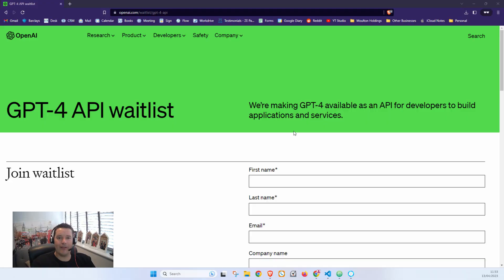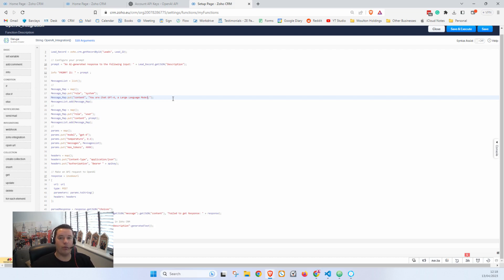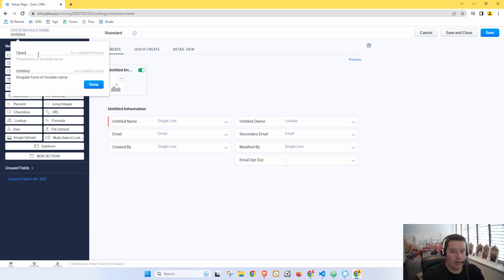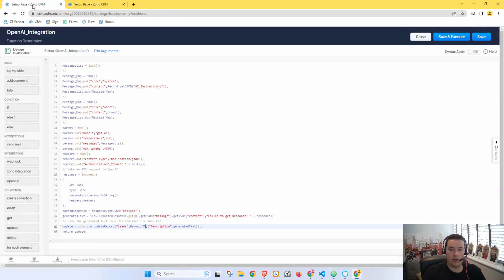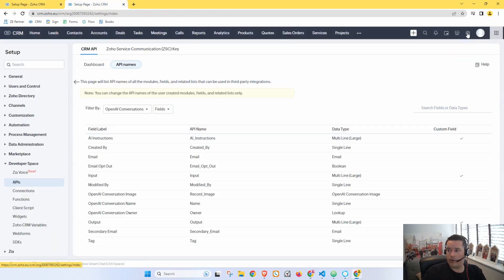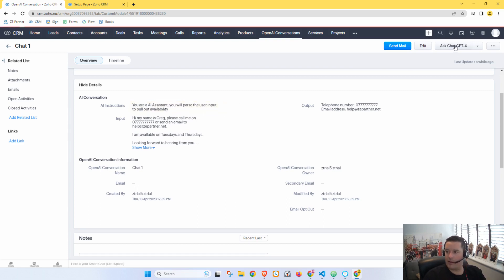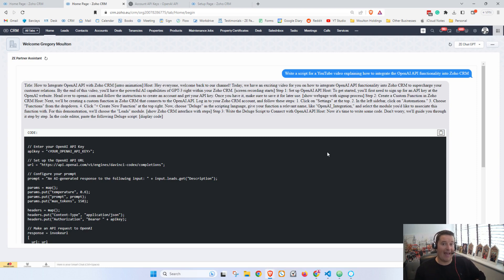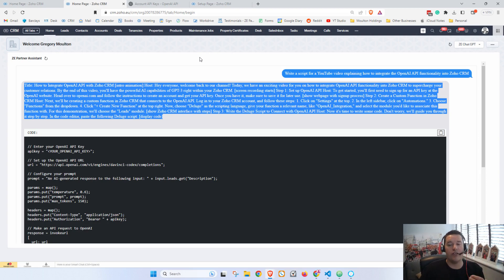How to Integrate Chat GPT-4 with Zoho CRM via the OpenAI API | ZEPartner.net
For more information about me, my training courses, hiring me, and my Zoho Community Form, please visit:

VIDEO RESOURCES:
Visit my forum post about this video to access all the code and additional information